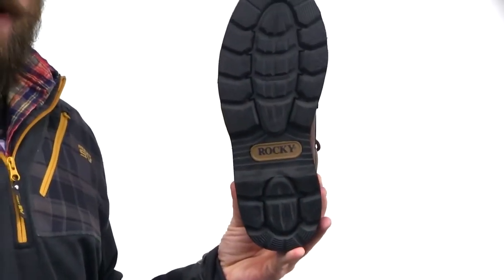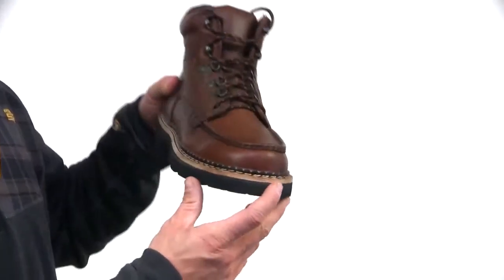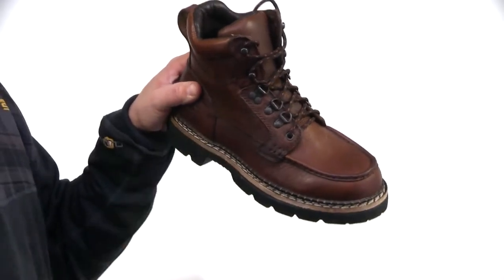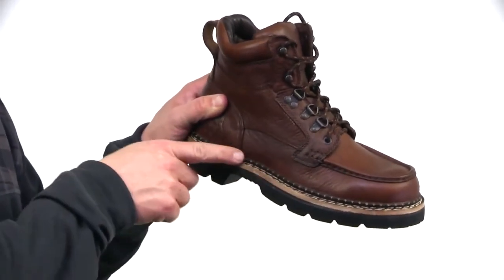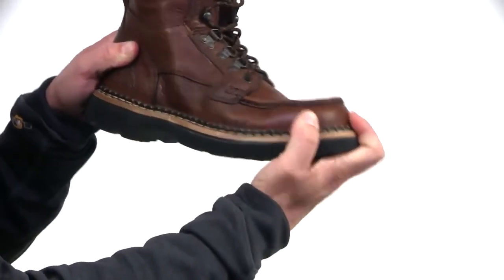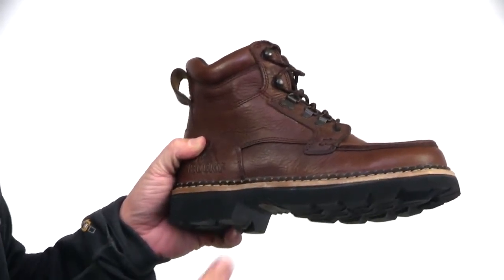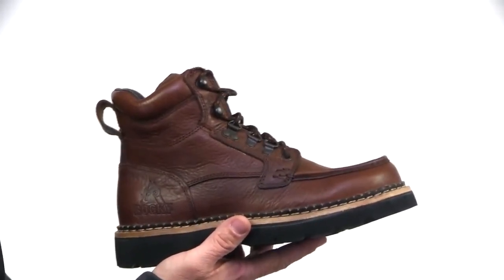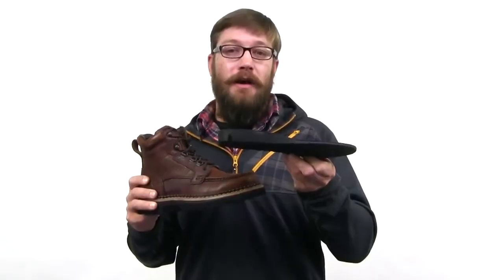Rocky Western Cruiser Chukka Casual Boot Style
See for purchase:
Rocky FQ0002984 Men's 6 Inch Western Cruiser Chukka Uniform/Casual Boot, Regular Width, Brown